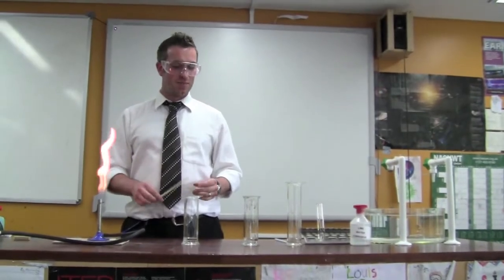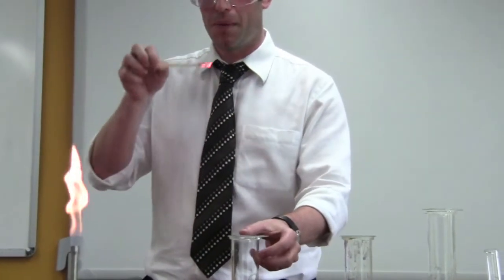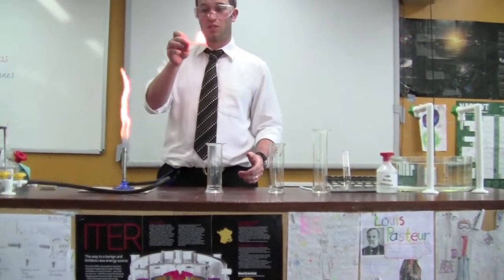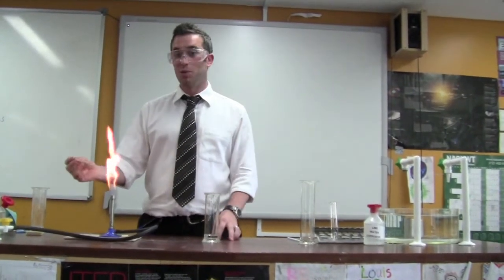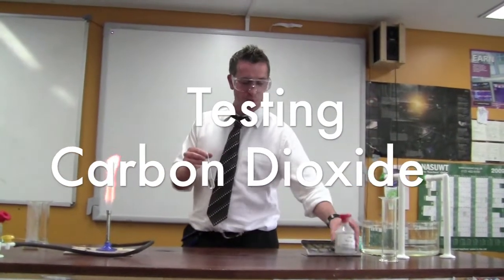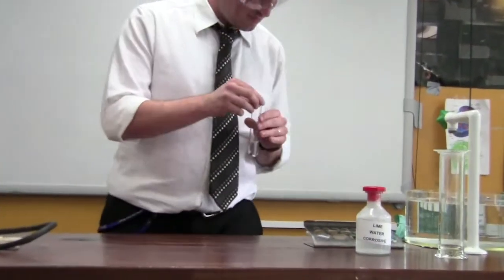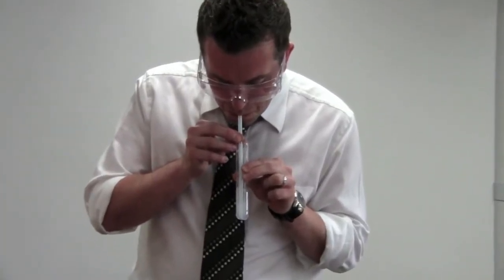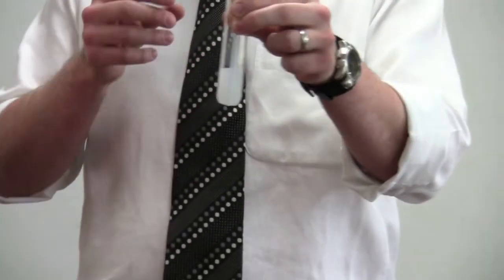Testing for different gases.mov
Showing you how to test for the different gases Oxygen, Hydrogen and Carbon Dioixde.